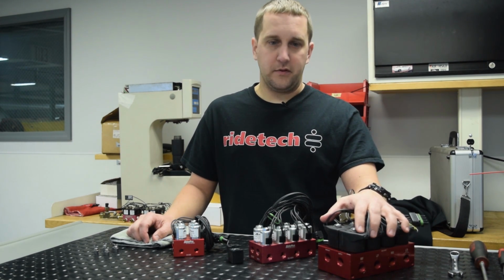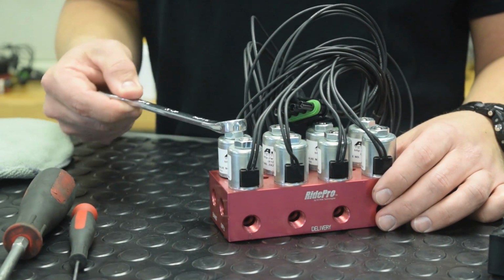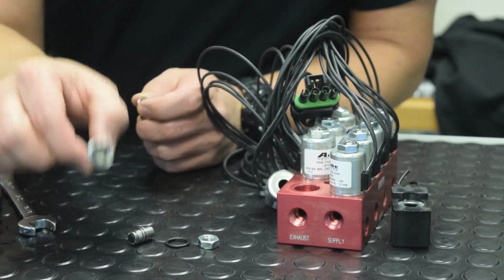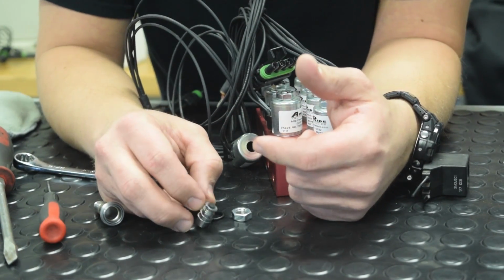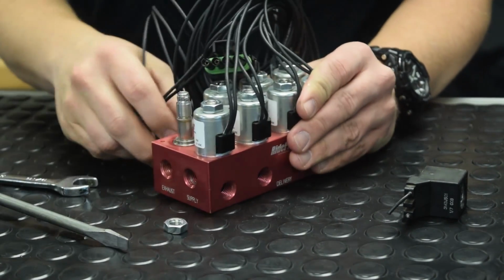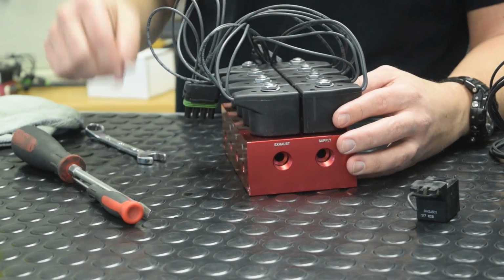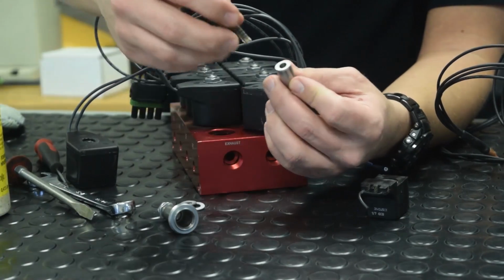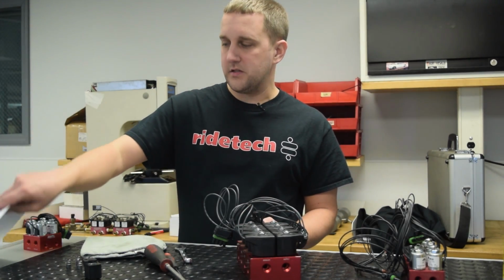RideTech Tech Tip Tuesday — Solenoid Valve Service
In our newest Tech Tip video, watch as John Johnson walks you through how to service a RidePRO Valve Block.